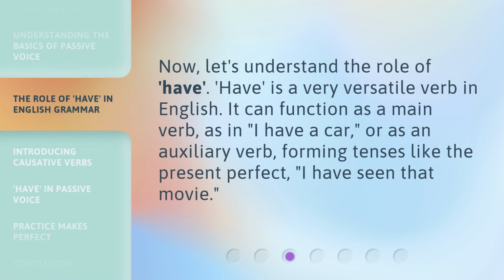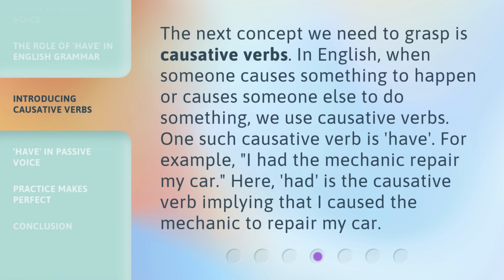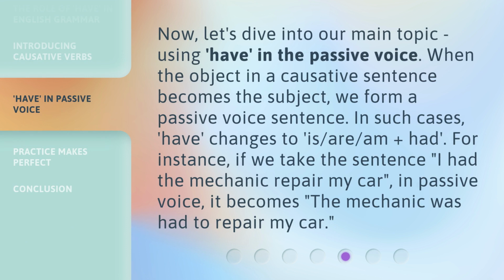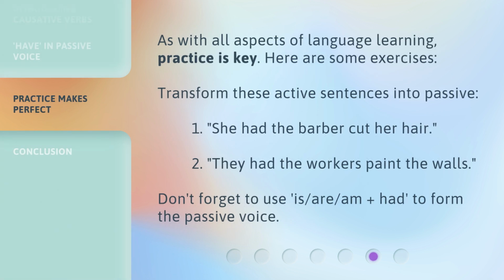Mastering Passive Voice with 'Have': Unlock Your English Potential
Unlock Your English Potential: Mastering Passive Voice with 'Have' • Learn how to master the use of 'have' in the passive voice and unlock your English potential. In this video, we explore the basics of passive voice, the role of 'have' in English grammar, and introduce causative verbs. By the end of this video, you'll be using 'have' in the passive voice like a pro!

00:00 • Introduction - Mastering Passive Voice with 'Have': Unlock Your English Potential
00:41 • Understanding the Basics of Passive Voice
01:10 • The Role of 'Have' in English Grammar
01:31 • Introducing Causative Verbs
02:00 • 'Have' in Passive Voice
02:35 • Practice Makes Perfect